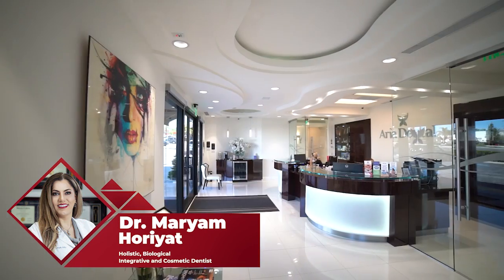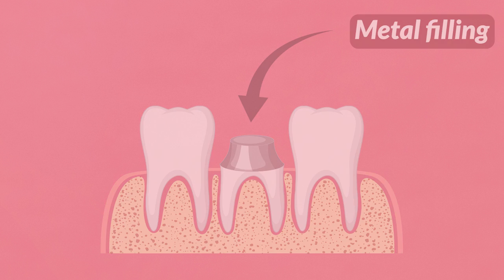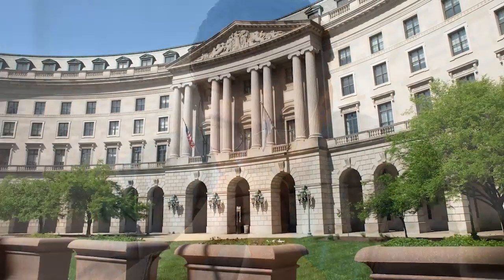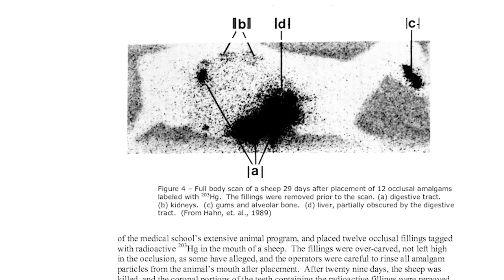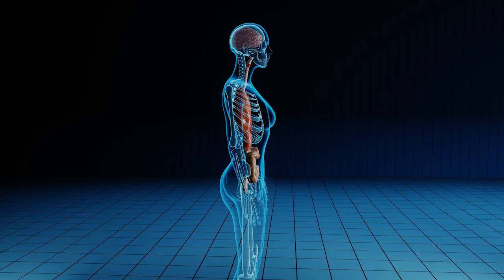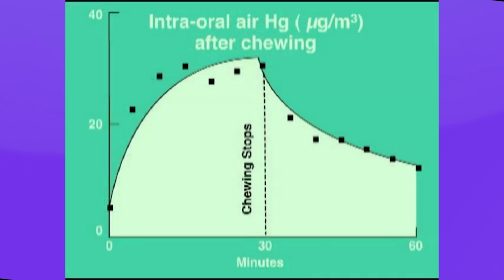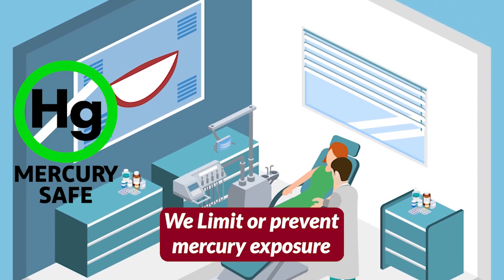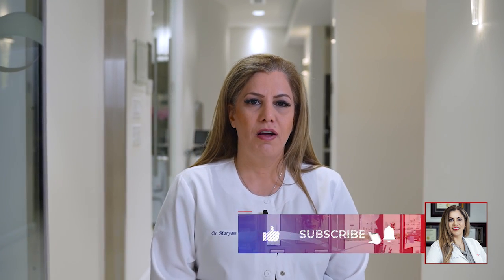AMALGAM or MERCURY SILVER FILLINGS? | Aria Dental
In this video, we explore the controversy surrounding amalgam fillings, also known as silver fillings, and whether they pose a health risk. Amalgam fillings have been used for years and contain a mixture of metals, including mercury, which has raised concerns about their safety.

We'll examine the evidence for and against the safety of amalgam fillings, including studies on their potential effects on the nervous system, kidneys, and overall health.
CHAPTERS:
00:00 - Intro
01:24 - Are Amalgam fillings safe?
03:46 - Health conditions
04:10 - Stimulation
05:05 - Mercury free & mercury safe dental offices
06:12 - Outro